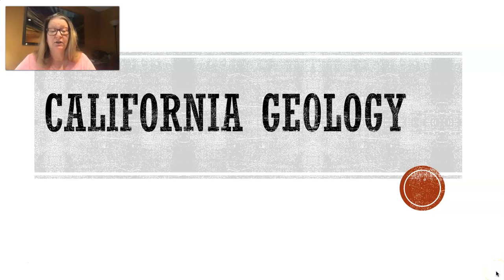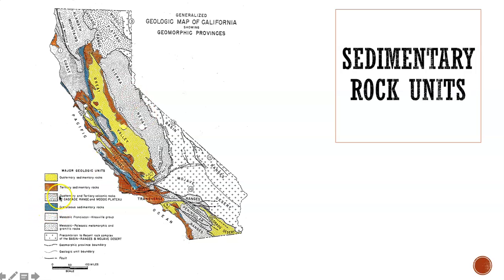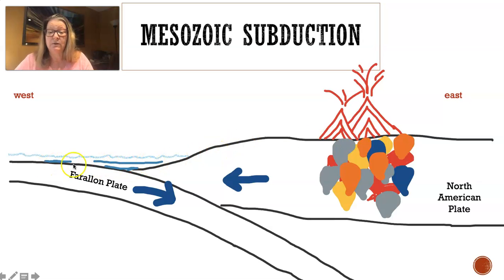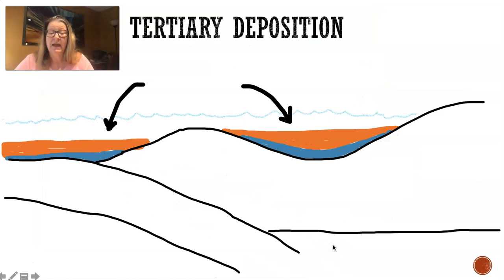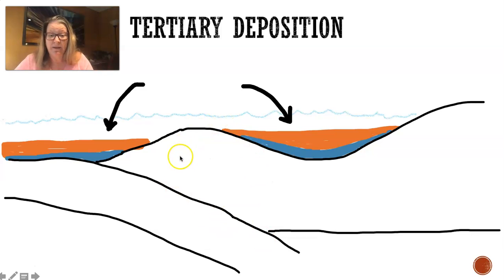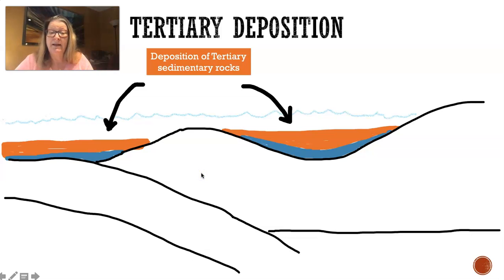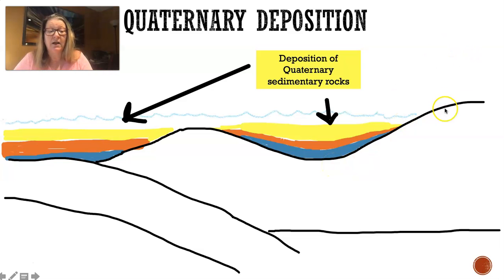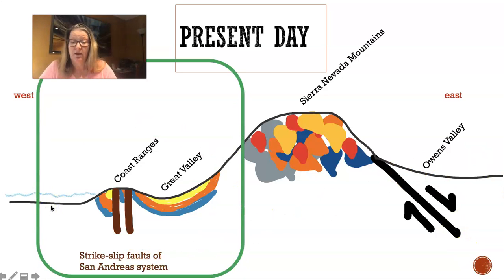CA Map Sedimentary Rocks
This second video provides guidance for coloring the sedimentary rock units on the geologic map of CA. It provides a short discussion of the geologic origin of these rock units. It is important that you watch and understand the geologic history described here.